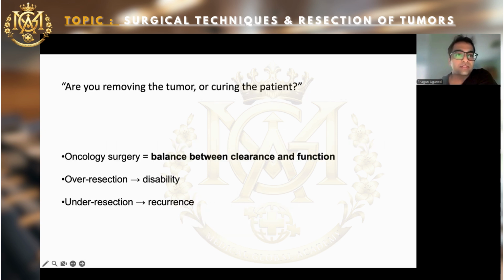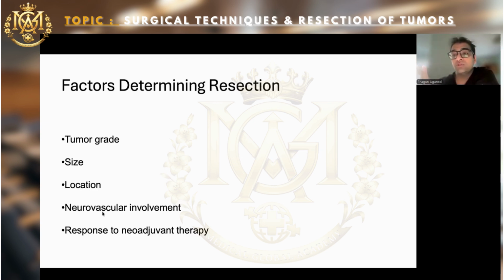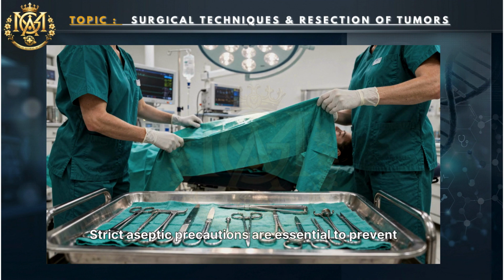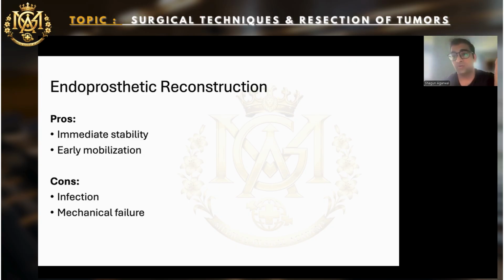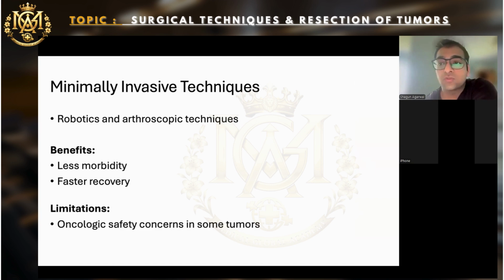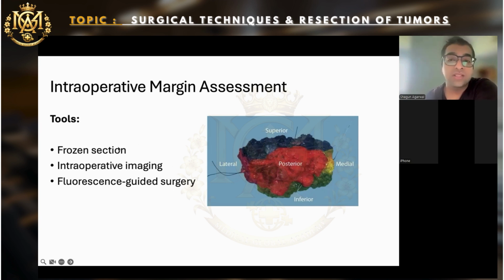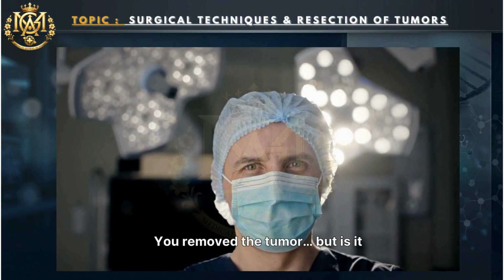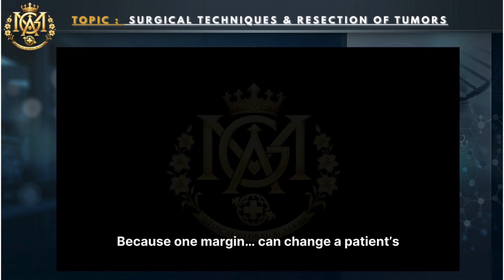Tumor Resection Mistakes Doctors Miss | Demo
Most tumor resections don’t fail in textbooks—they fail in real-time decisions inside the OT. This demo focuses on the critical intraoperative judgments that directly impact margins, safety, and outcomes.

You’ll understand:
* How to approach tumor planes logically
* Where surgeons commonly go wrong
* Practical techniques to improve precision

If you want to move beyond theory and sharpen your surgical thinking, this session will help you operate with more confidence.

👉 Watch till the end and upgrade your approach.